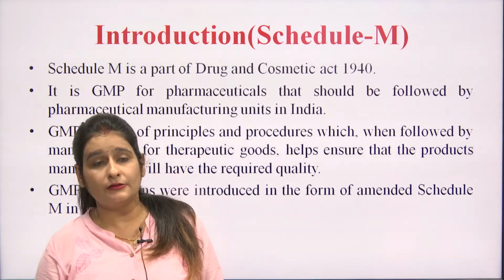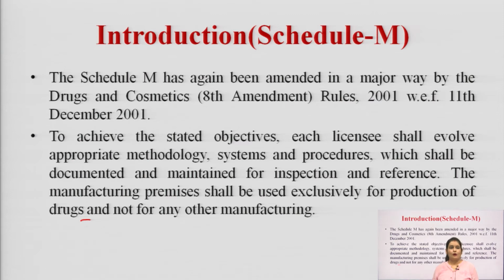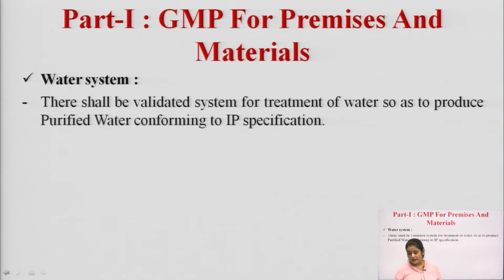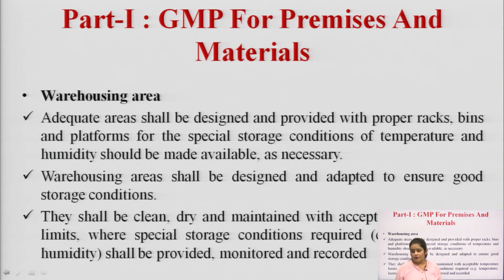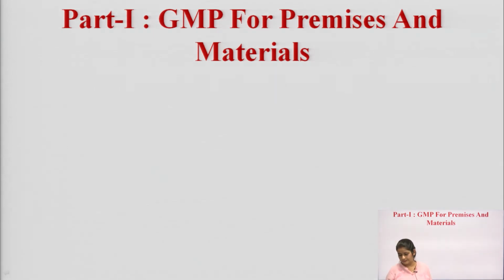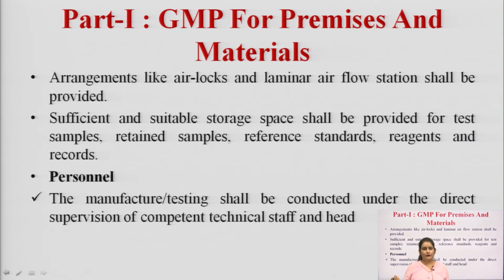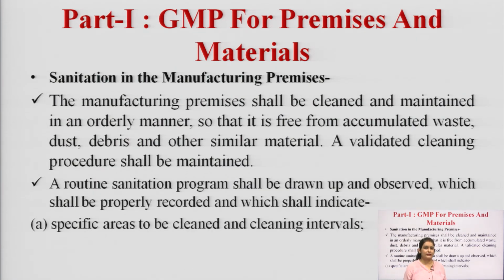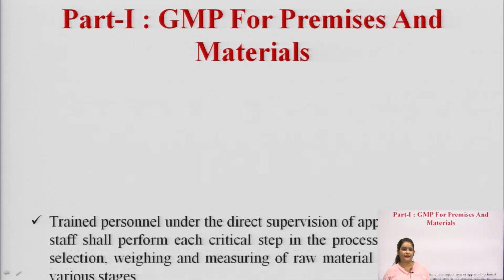Good Manufacturing Practices (Schedule M) Part-1